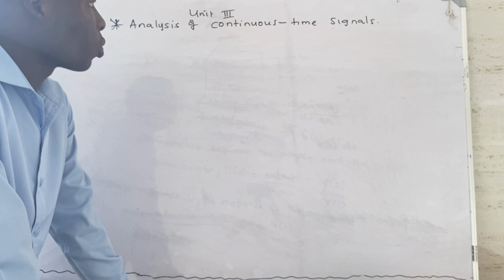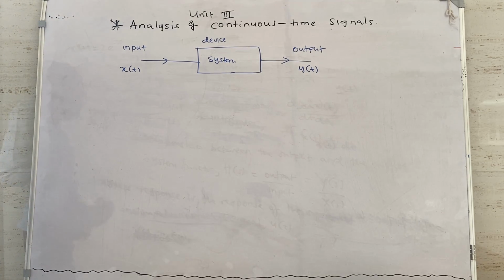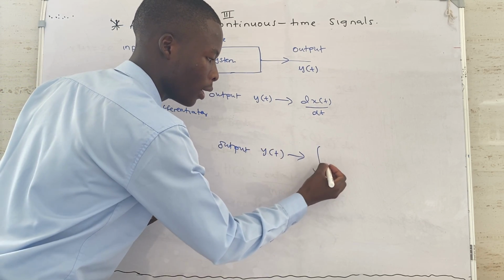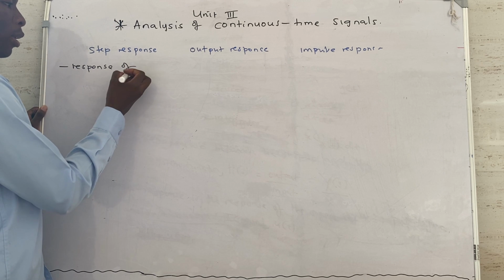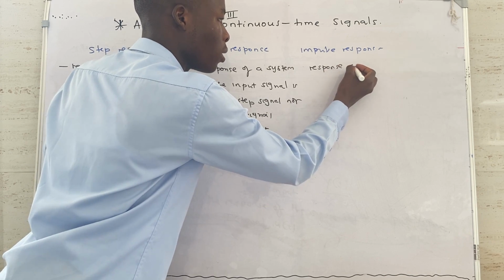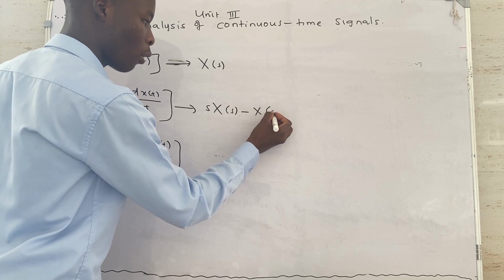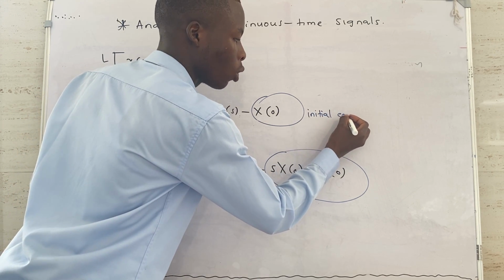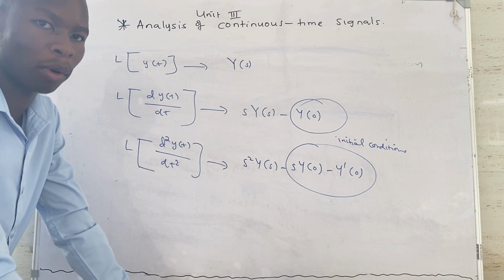Analysis of Continuous Time Signals